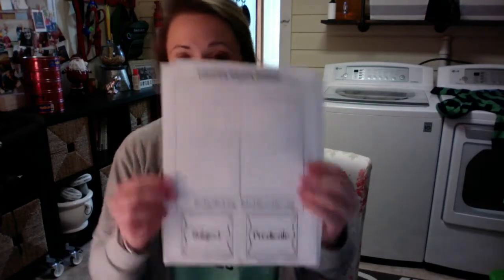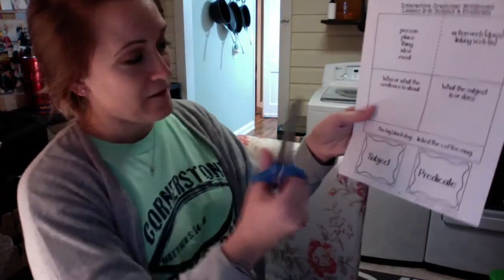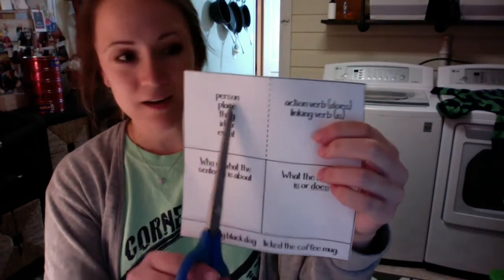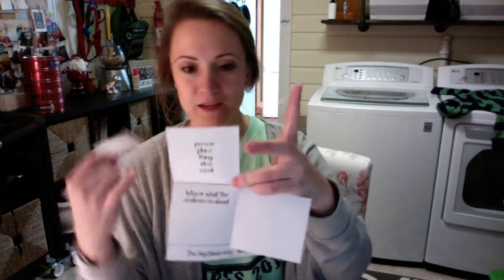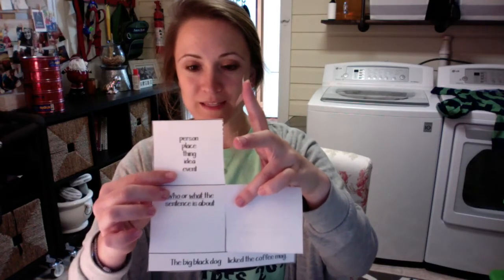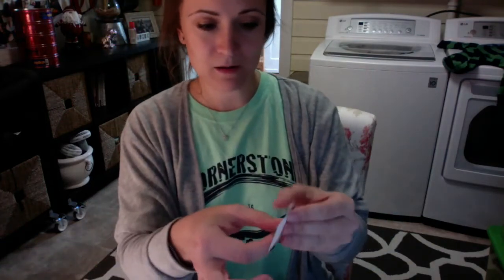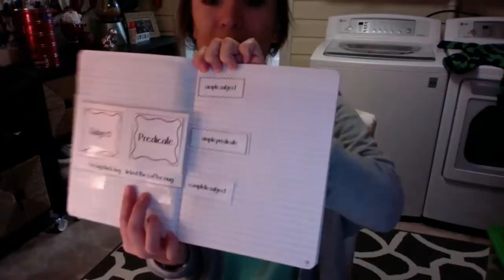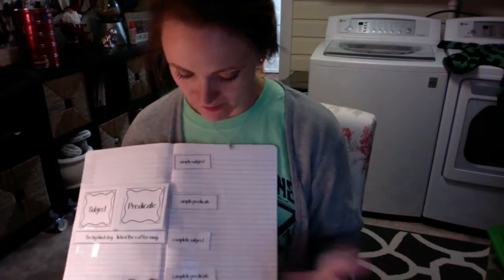GRM: Interactive Ntbk 12-6